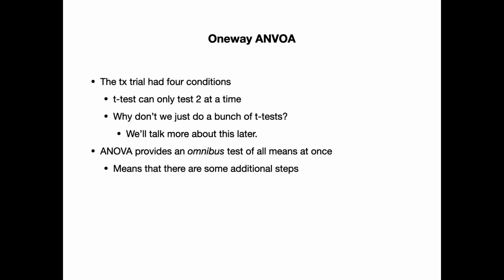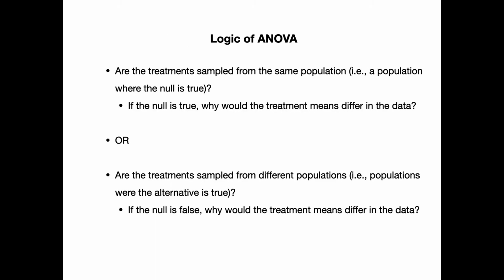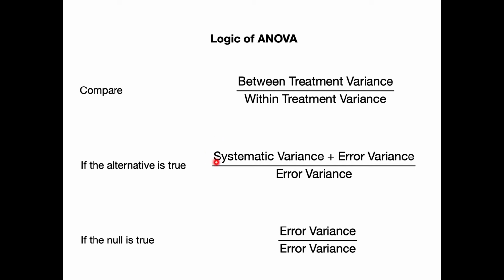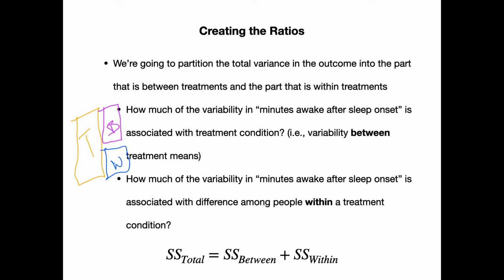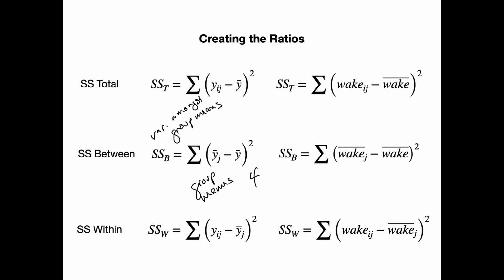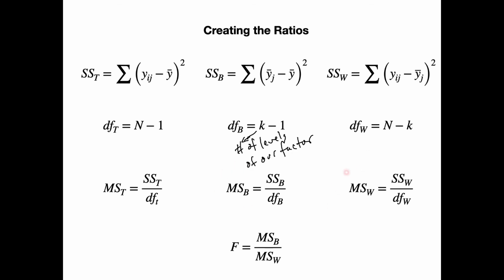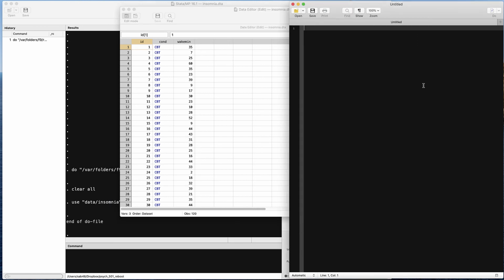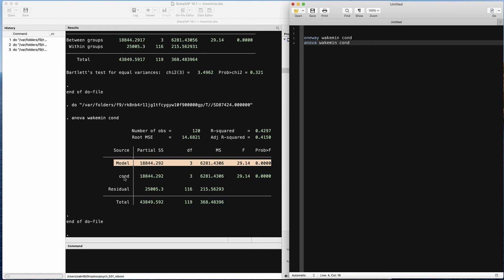t-test & ANOVA - Clip 3 - ANOVA